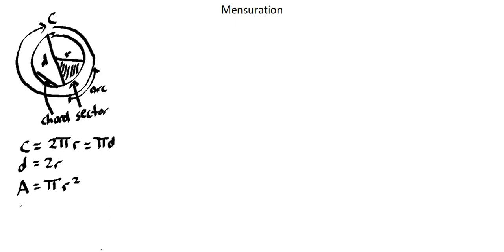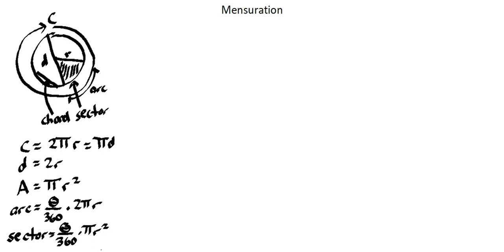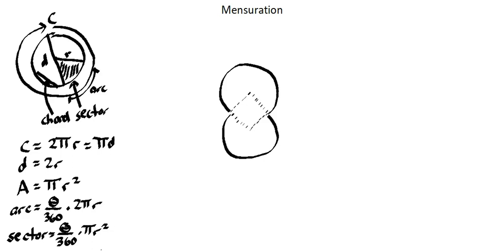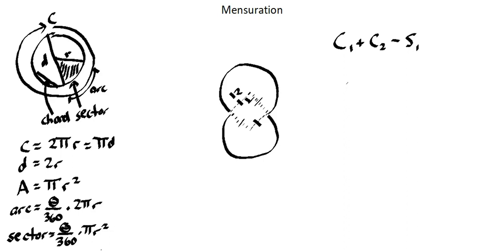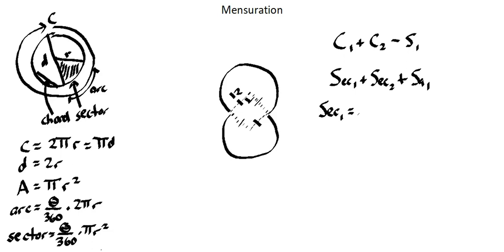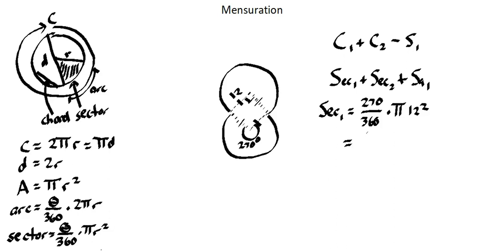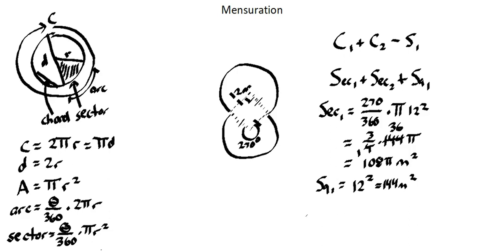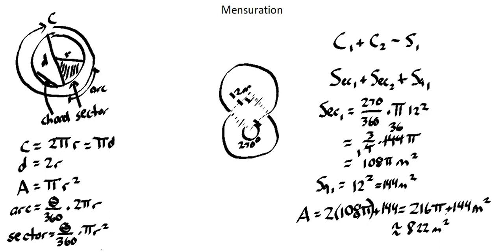Geometry: Mensuration III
IGCSE 0580 syllabus, E4, Mensuration: Carry out calculations involving the circumference and area of a circle.  Solve problems involving the arc length and sector area as fractions of the circumference and area of a circle.